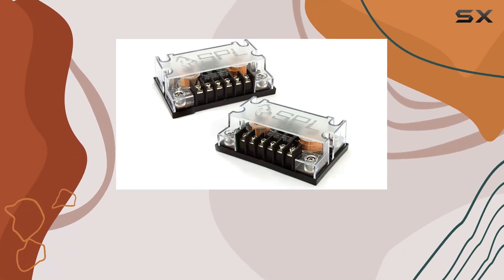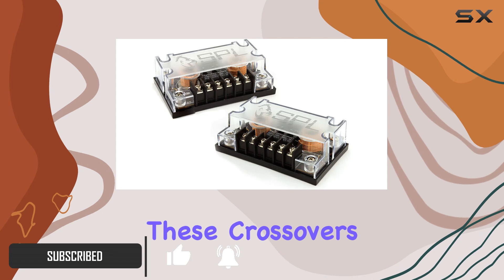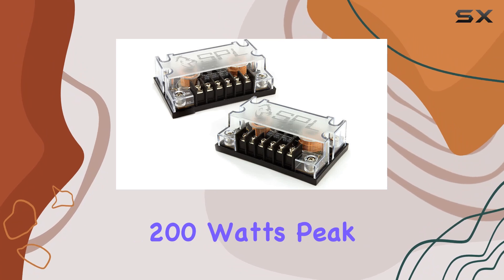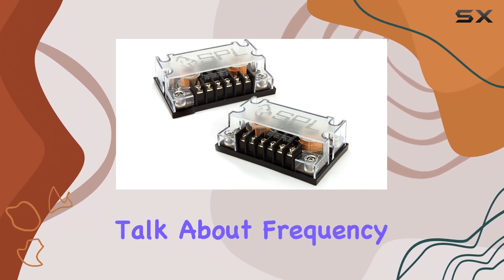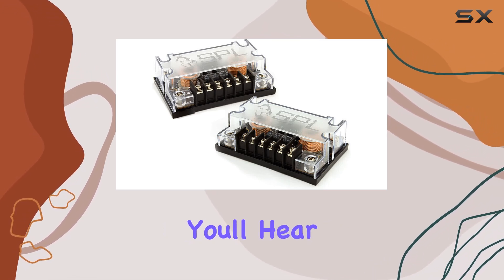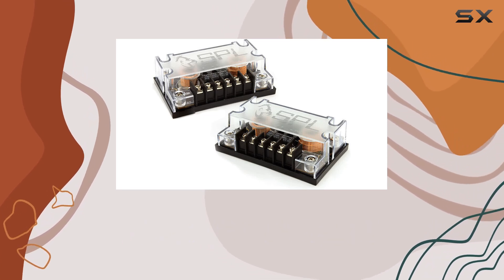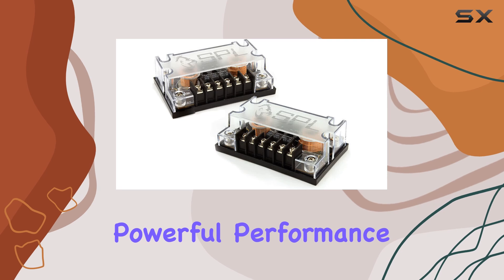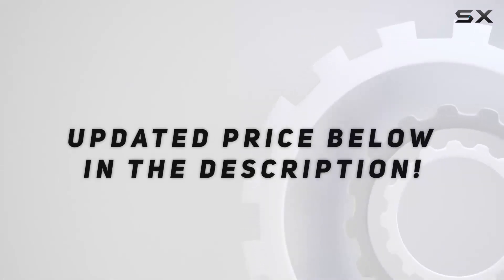SPL-X-Over 2-Way Crossovers: Enhance Your Car Audio Experience!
0:00 Intro
0:06 Review

Things that we mentioned in this video:
SPL-X-Over 2-Way Crossovers for : B0BSKX6VX3